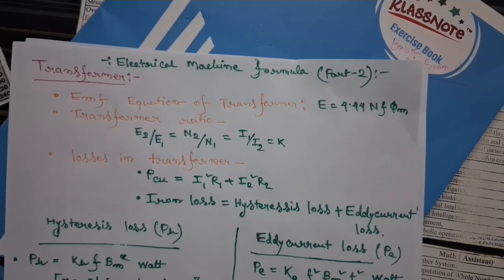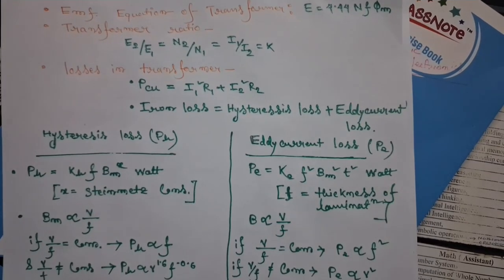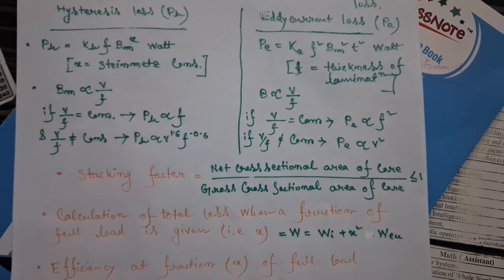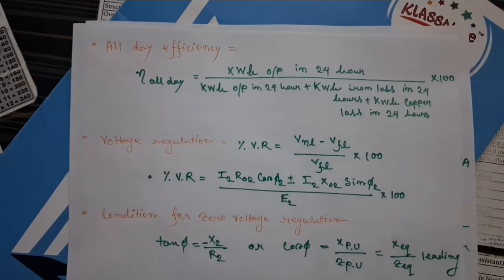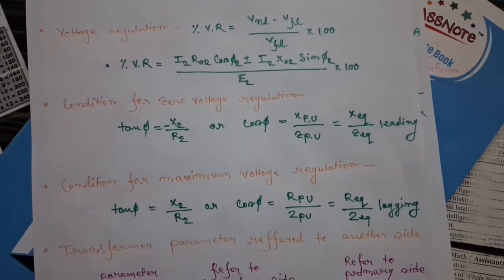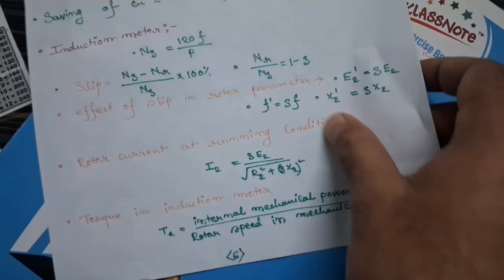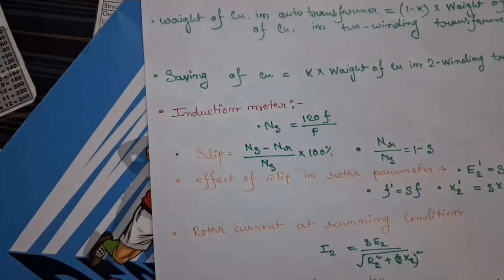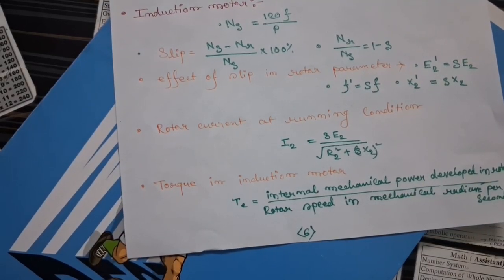"WBSEDCL JE Recruitment 2025: Important Formulas for Electrical Engineering 💯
Boost your preparation with these crucial formulas! 📚 In this video, we'll cover key formulas for:
🔹 Electrical Machines
       •Transformer
       • Induction Machines.

🔴 Related Quaries:-

how to prepare for wbsedcl je
important formulas for electrical engineering
best exam strategy for wbsedcl je
important formulas for transformer
important topic in wbsedcl je